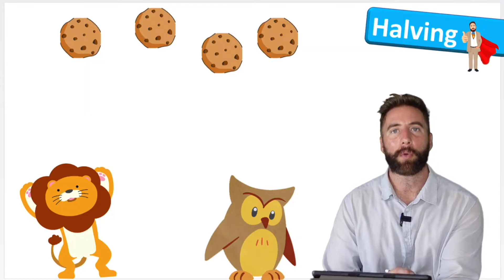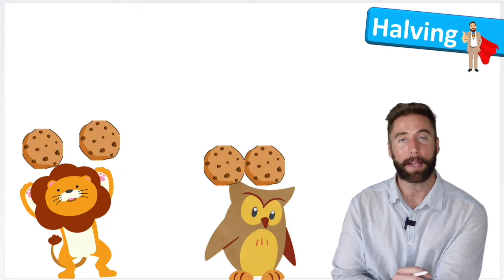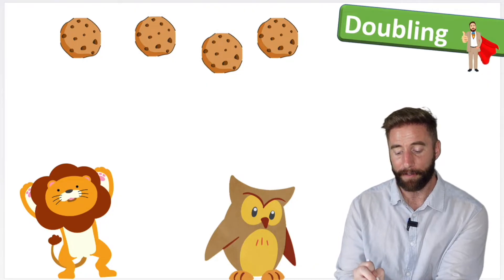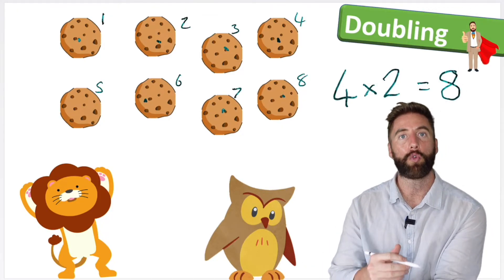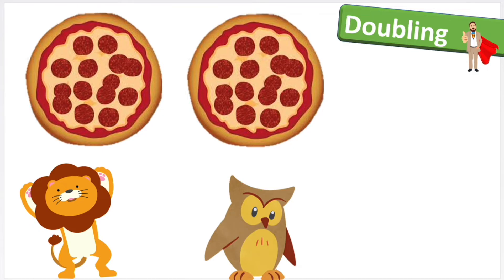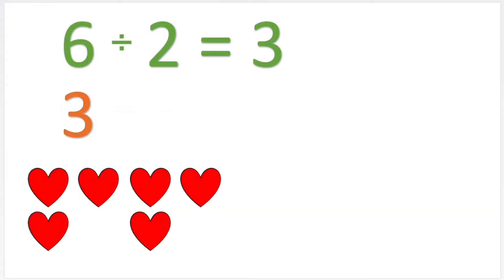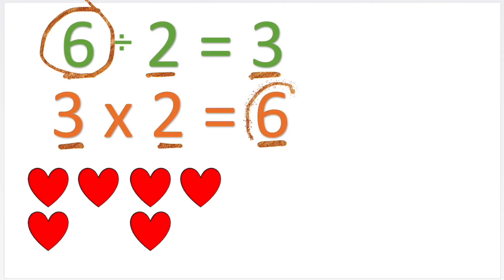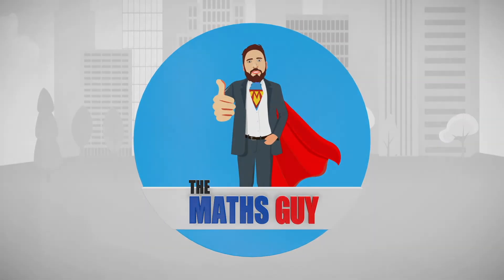Doubling And Halving Year 3 | The Maths Guy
In this maths video we will be learning about doubling and halving. A perfect lesson for any year 3 student.
We will learn how halving is 'equally sharing between 2 groups' and that doubling is multiplying by 2. We will learn some tricks and tips to help us remember this as well as some useful tools to help us solve these style of questions.